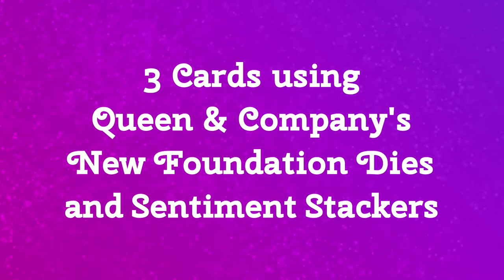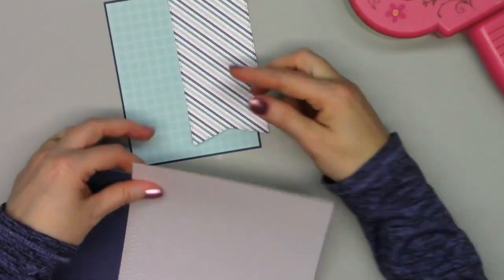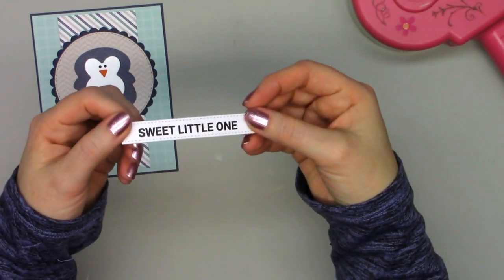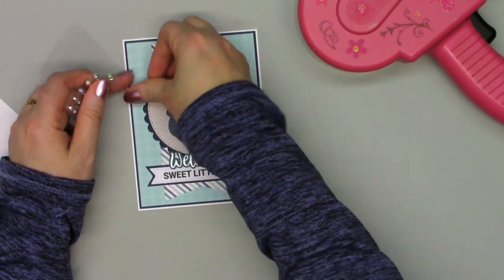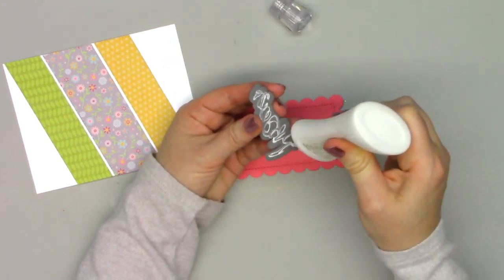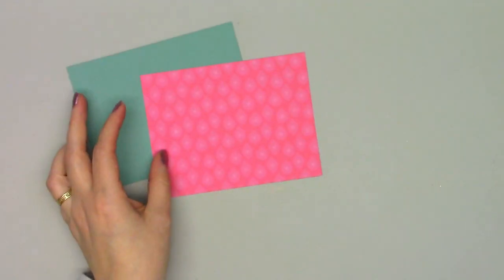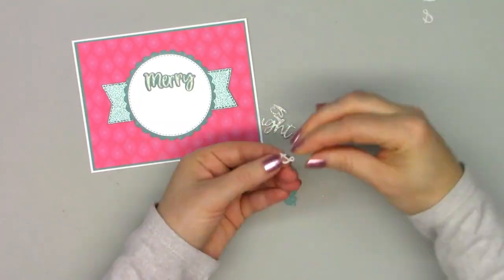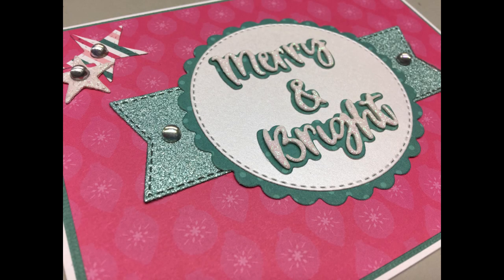Queen & Co. Foundation Dies and Sentiment Stackers - 3 Cards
Hello friends! I am sharing 3 cards using the new Foundation Dies and Sentiment Stacker sets from Queen & Company.

Queen & Company - Foundation Dies

Above are links to some of the products used in this video.